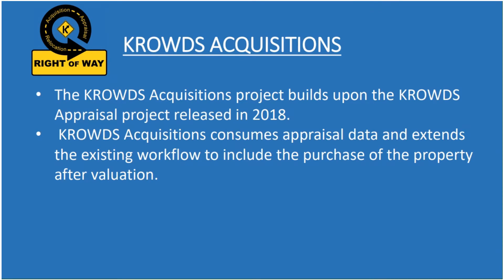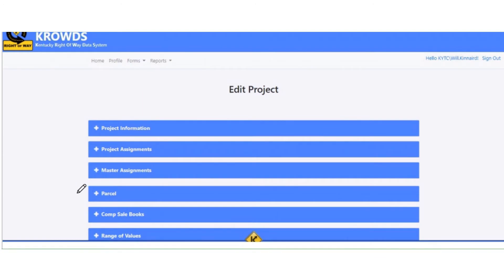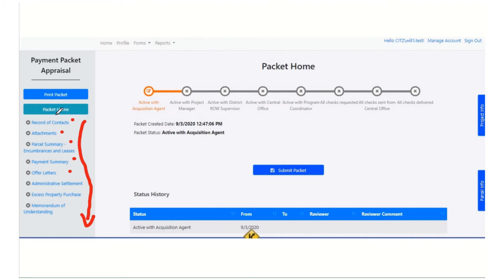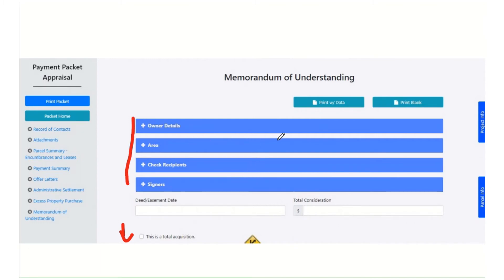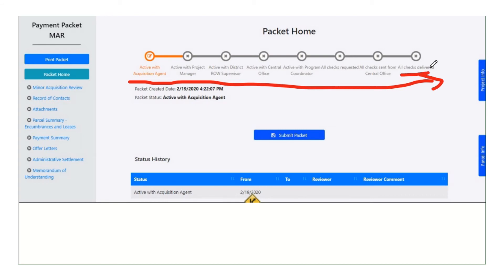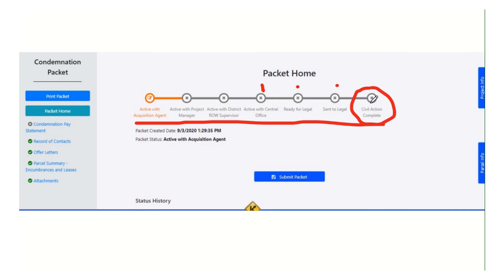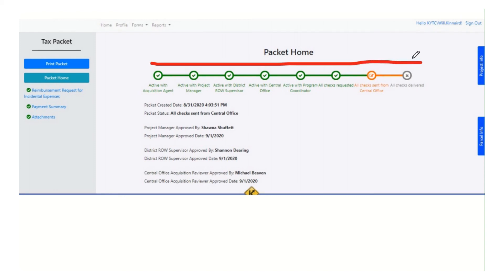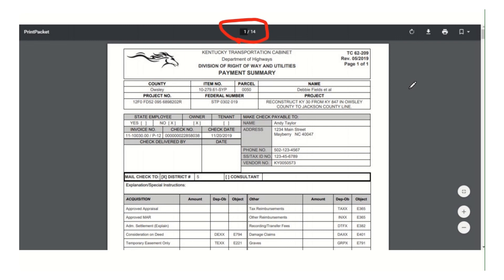KROWDS Acquisitions Presentation with intro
A general round table discussion on the implementation of the new Right of Way database system and addressing questions regarding the best practices and processes involved with the Right of Way acquisition phase. Speakers: Will Kinnaird, Dean Loy, Charles Hale, Kelly Devine, Shannon Dearing, Michael Beaven